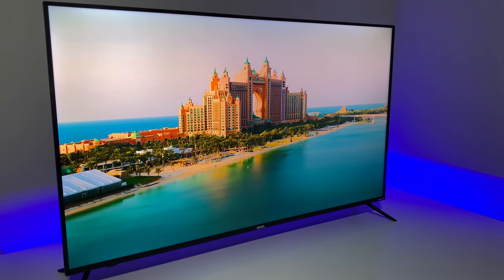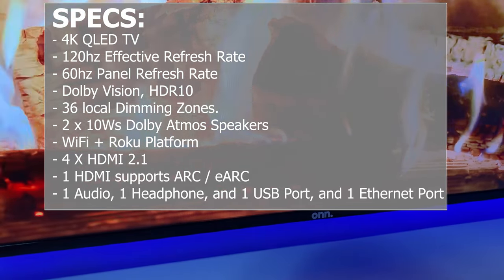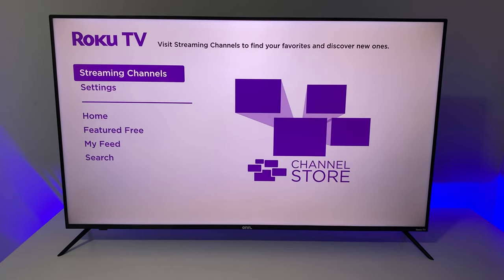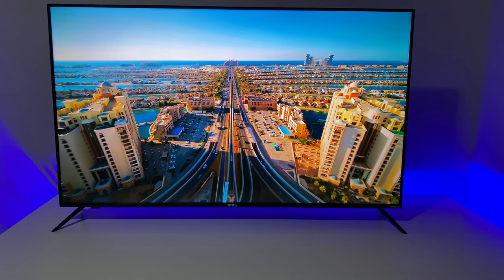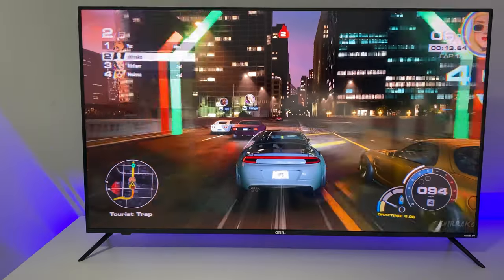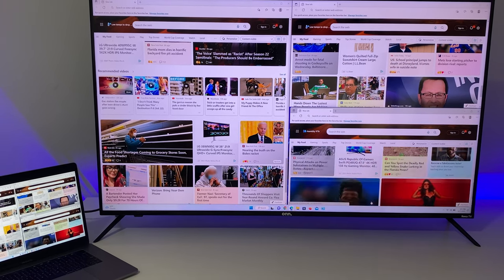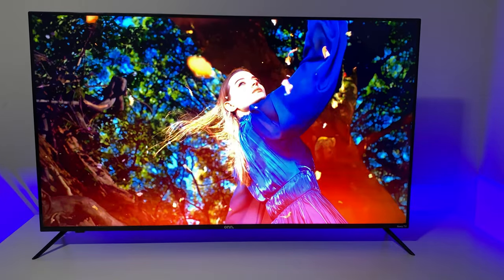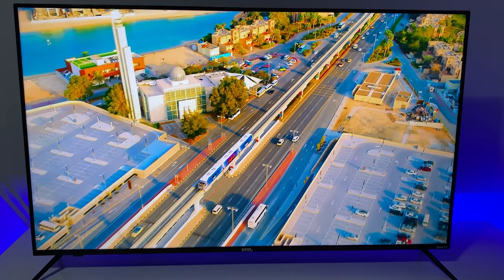Walmart's QLED 4K TV is AWESOME! - ONN QLED 4K TV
Walmart's QLED 4K TV is AWESOME! - ONN QLED 4K TV REVIEW

00:00 - Intro and Specs
00:46 - Features and Roku
01:48 - Picture Quality
02:42 - Gaming and 4K PC Monitor
03:39 - Final Summary